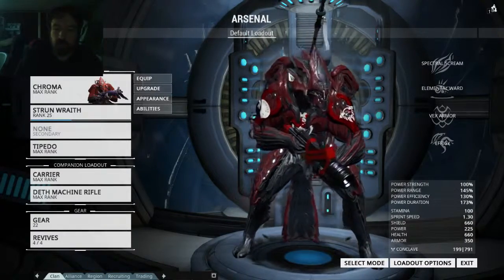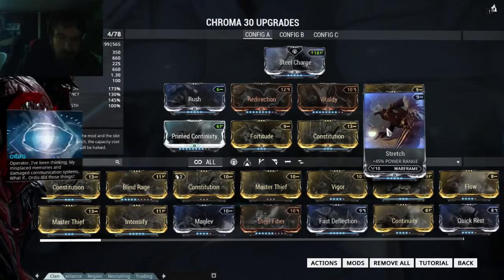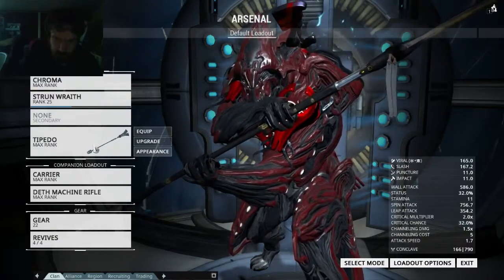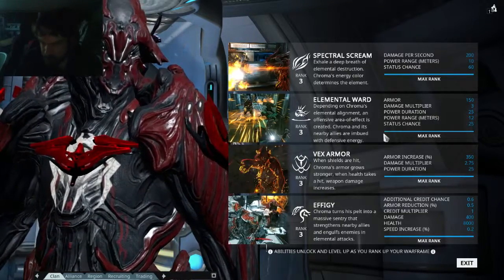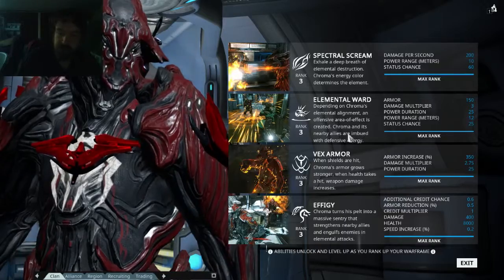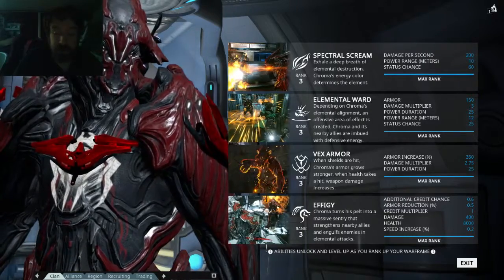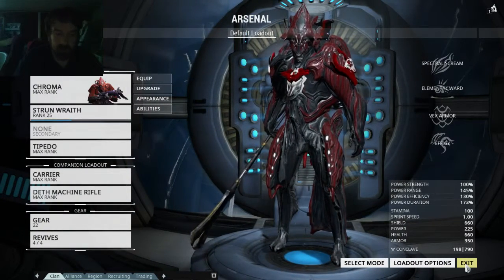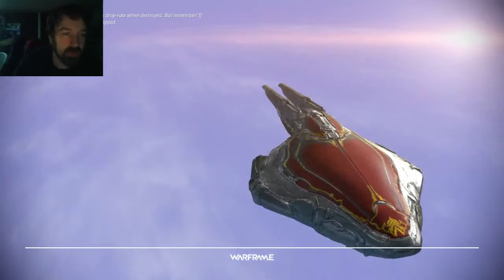Warframe - Chroma gameplay, Tipedo coptering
These guys have a money back guarantee and I will use partner earnings to improve the channel.

Abilities and weapons of Warframe discussed with some gameplay. I show the Chroma using ice abilities. Tipedo is the fastest melee weapon currently and coptering can get crazy. Its a technique using midair attacks to catapult your character through the air.